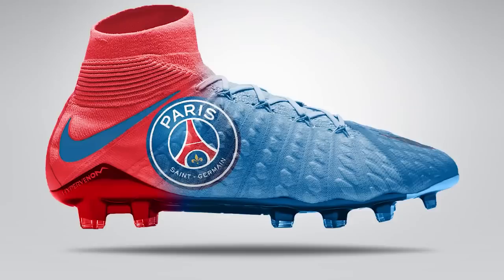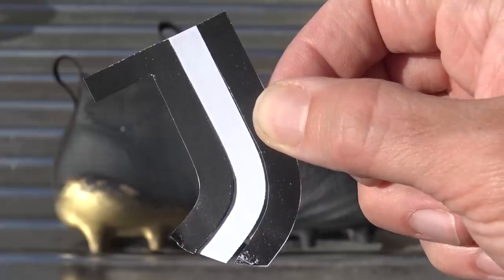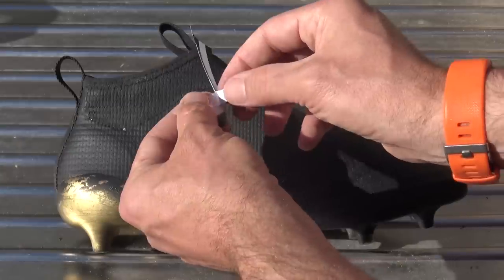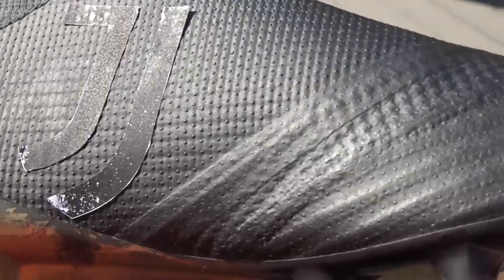How To Hydro Dip Shoes with Paint ⚽ CR7, Messi, Mbappe, Neymar Teams!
We show you how to hydro dip some soccer gear to match the team's kit. We feature Cristiano Ronaldo's Juventus, Lionel Messi's Barcelona, Kylian Mbappe & Neymar's PSG, Hazard's Real Madrid and Jadon Sancho's Borussia Dortmund all dipped and customised to match the Nike and adidas boots!

Make sure to vote for your favourite and let us know if you want to see this again in Premier League teams!

🎧 Music